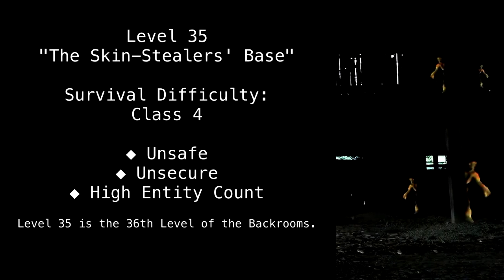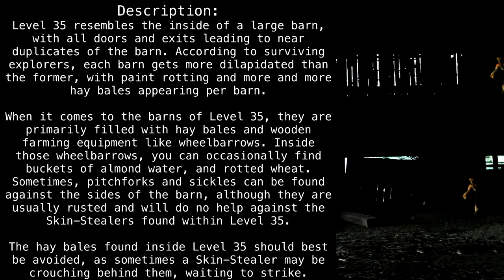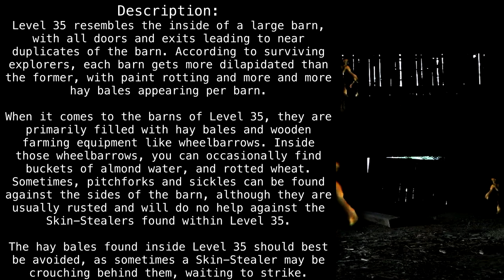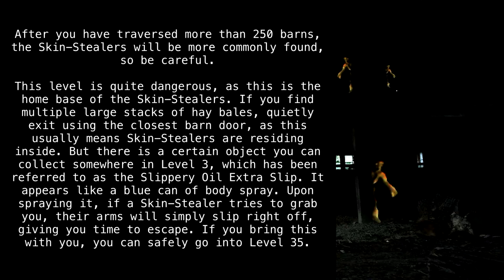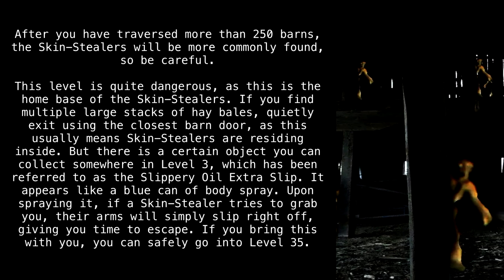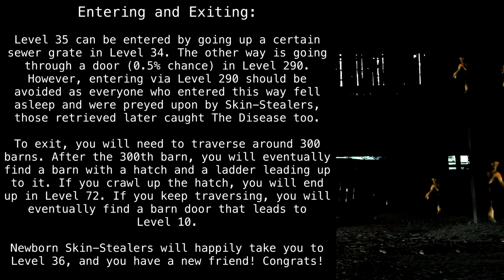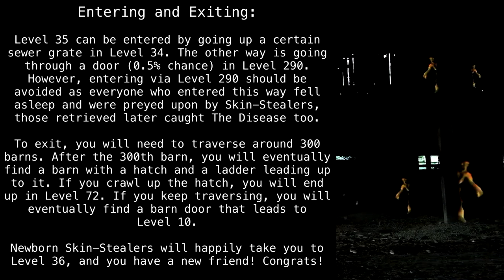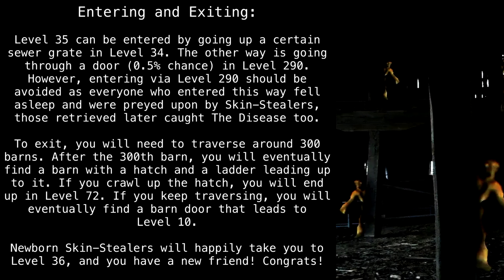Level 35 "The Skin-Stealers' Base" [Backrooms Fandom]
They're comin' for the nuggies.

Article by "TheGreatMadman".

Sections:
00:00 - Classification
00:19 - Description
02:04 - Entering and Exiting